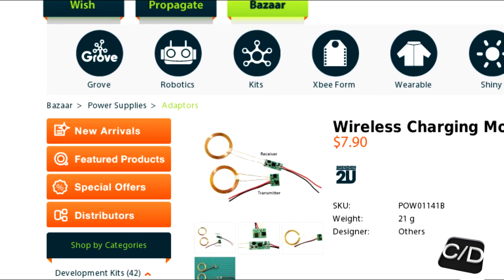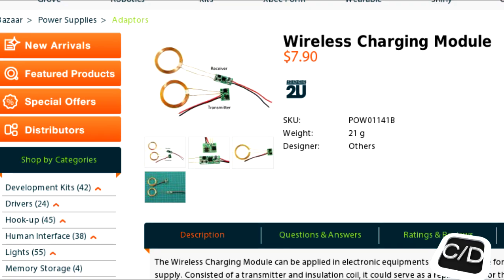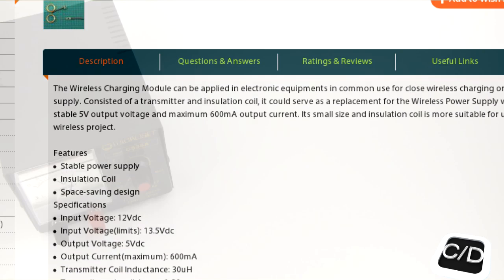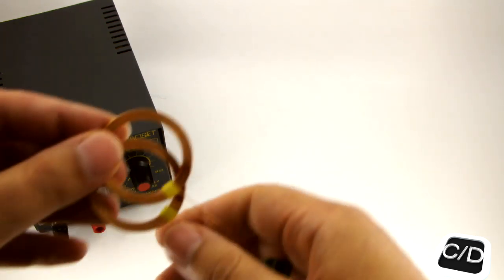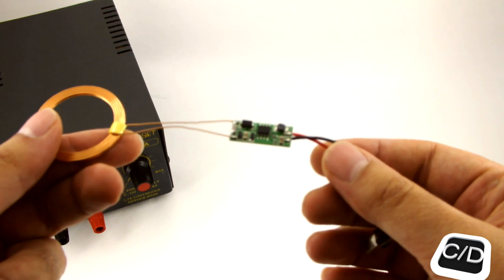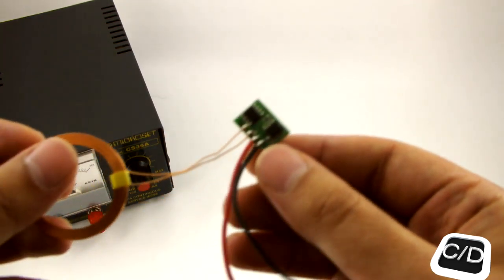Project: wireless charger for every phone (PART 1)